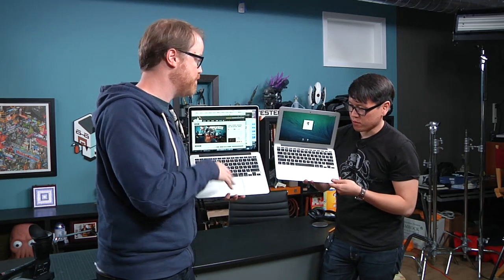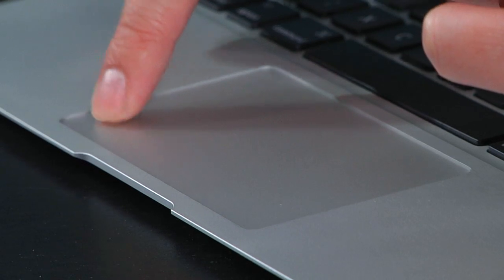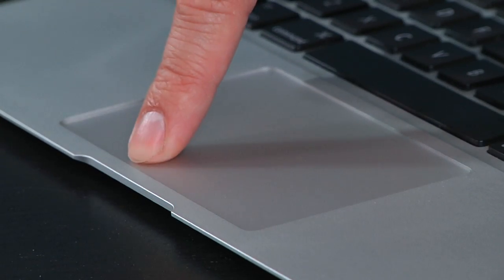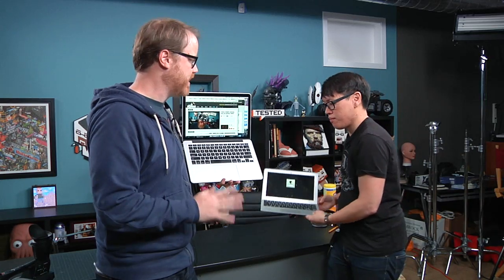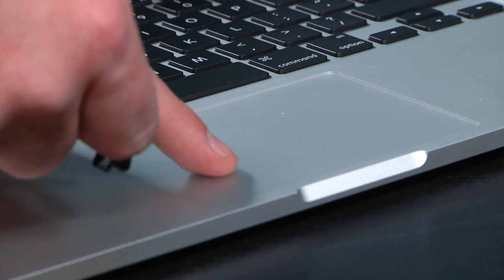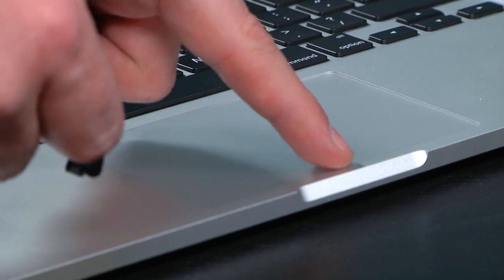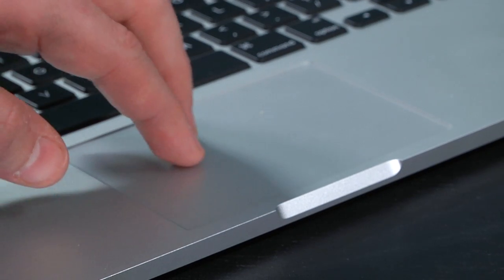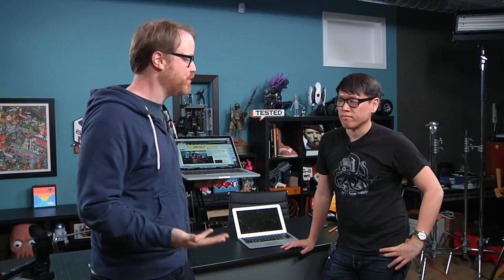Testing the New Apple Force Touch Trackpad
Apple recently updated its MacBook Pro and MacBook Air laptops with a new trackpad system it's calling Force Touch. We've always maintained that Apple makes the best trackpads, but we were concerned about losing the ability to "click". So here's our test of the new Force Touch system, comparing it to the previous trackpad.